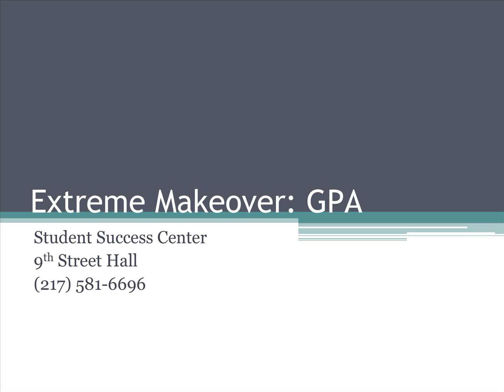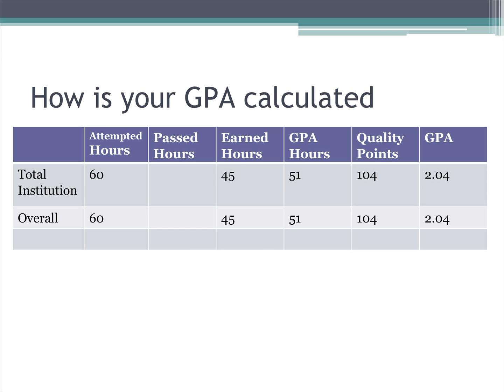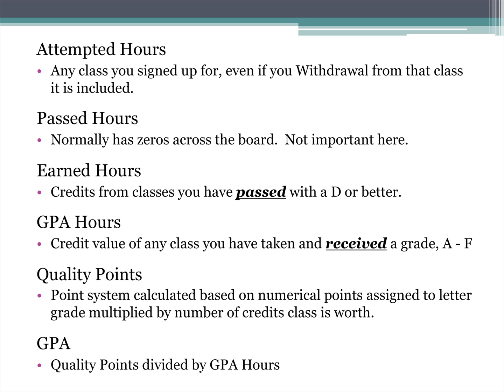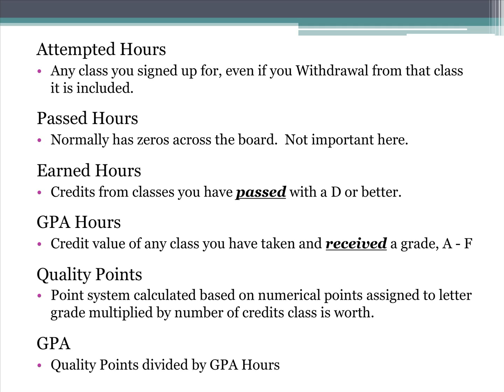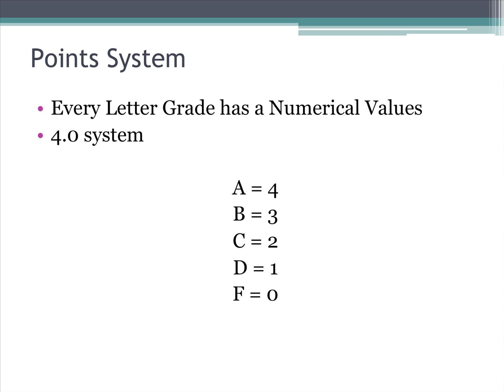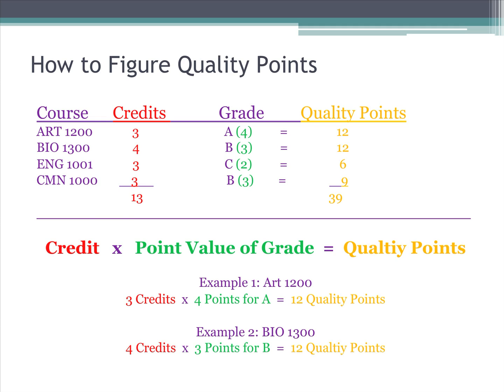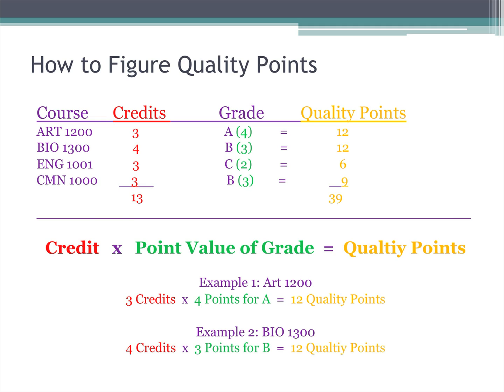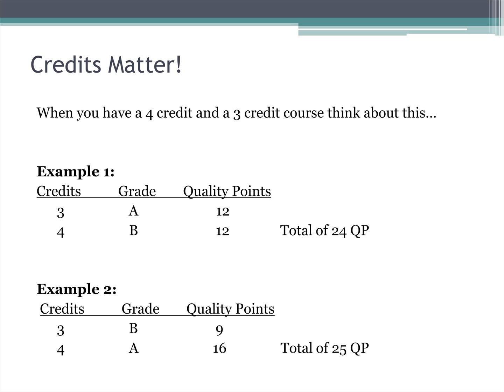Extreme Makeover GPA - Part 1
The Student Success Center of Eastern Illinois University provides the basic information that EIU students need to calculate their Grade Point Average (part 1 of 2).